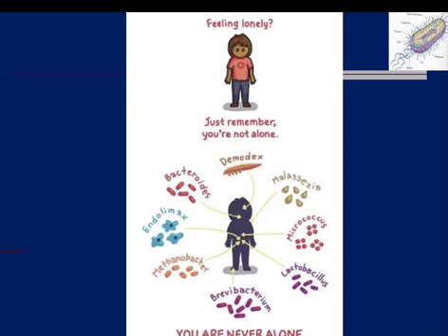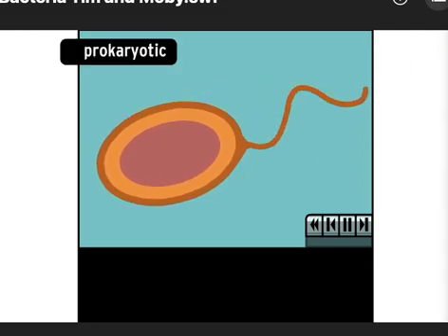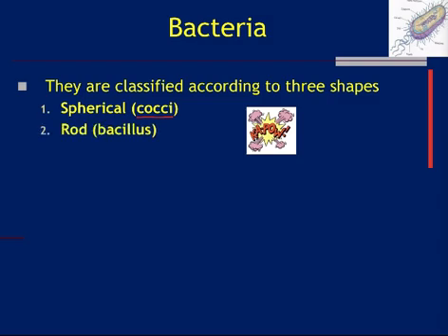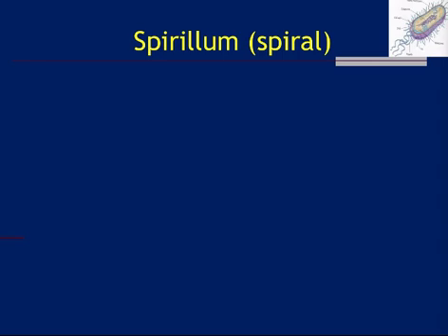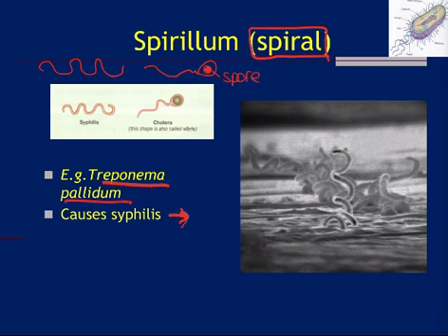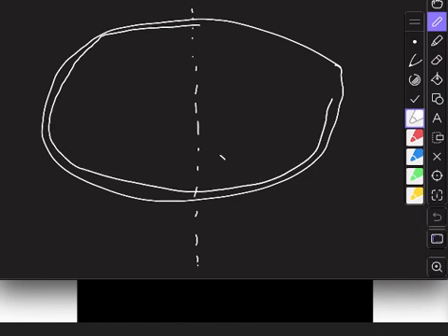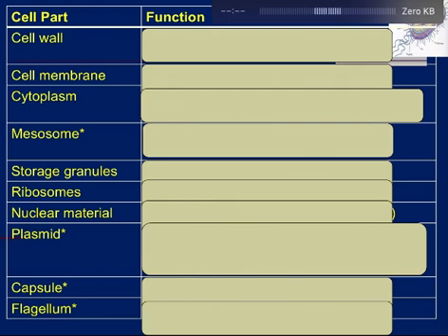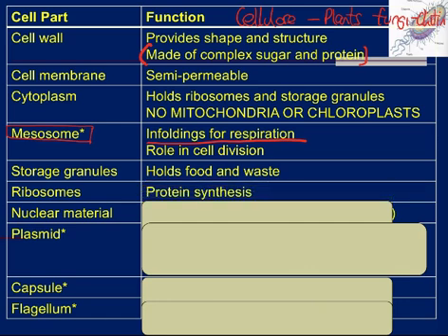F5 Bio Monera L01 Bacteria Intro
This video is for my F5 Biologists to introduce them to bacteria cells, parts and functions.  It was purchased through a school license.  There is no monetary gain to me in making this video.